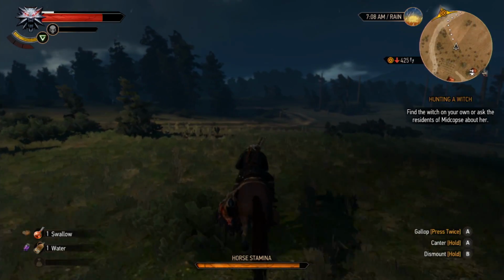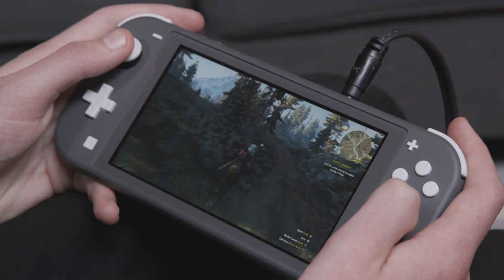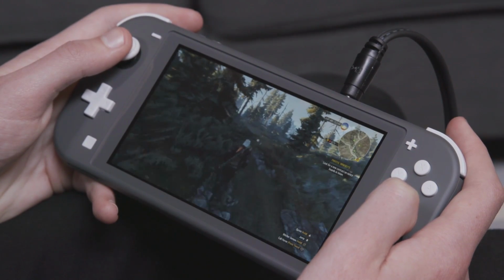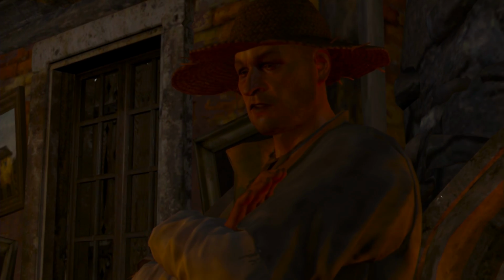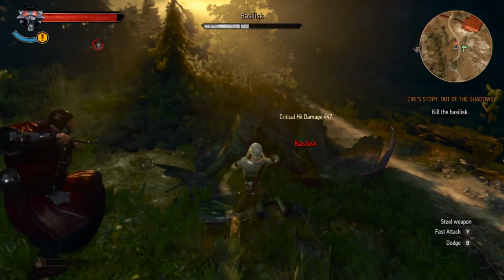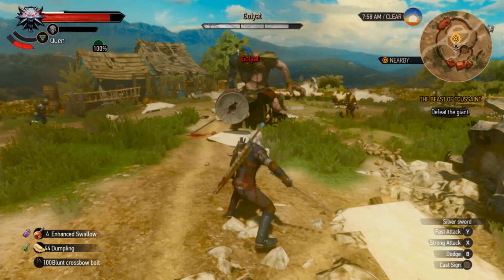The Witcher 3: Wild Hunt Complete Edition For Switch Review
Although The Witcher 3: Wild Hunt on Nintendo Switch doesn't look as pretty as its counterparts, it's still an adventure that should not be missed.